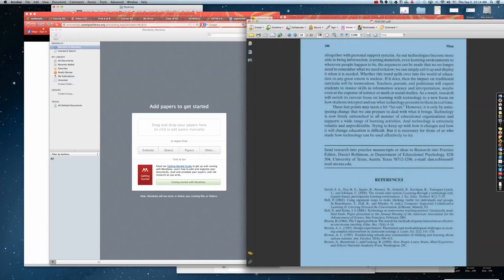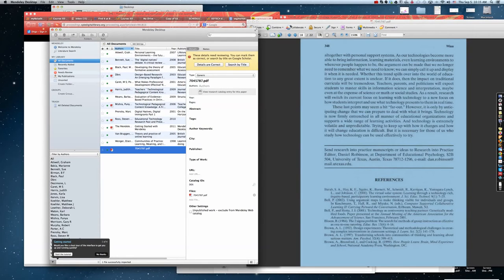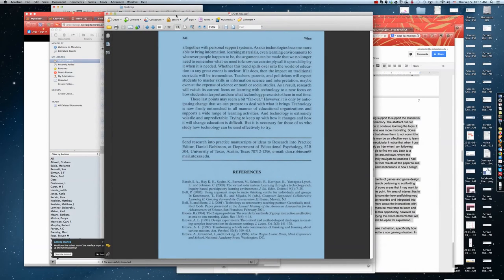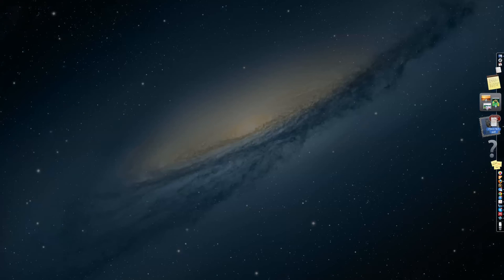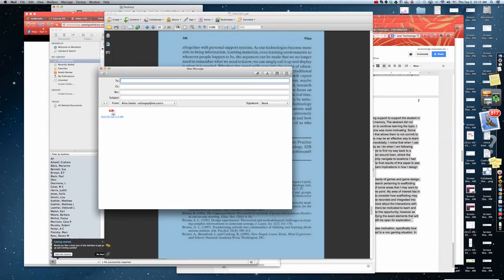The icon at the top of a document